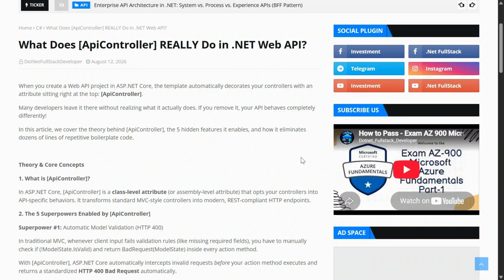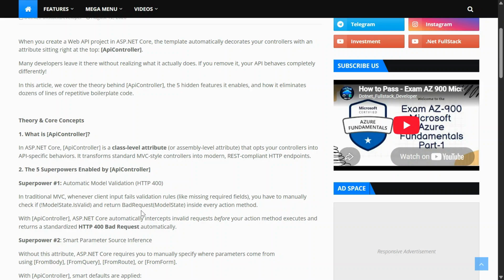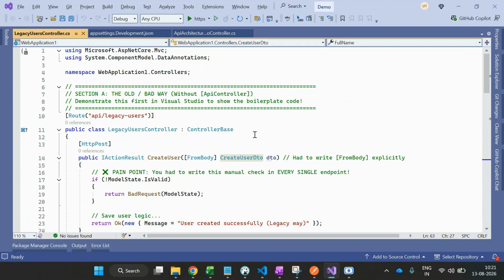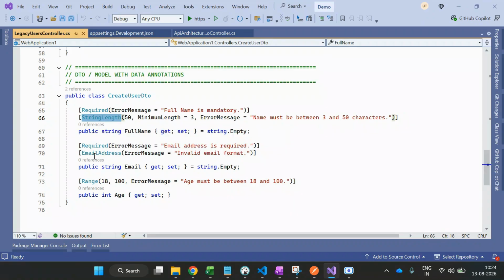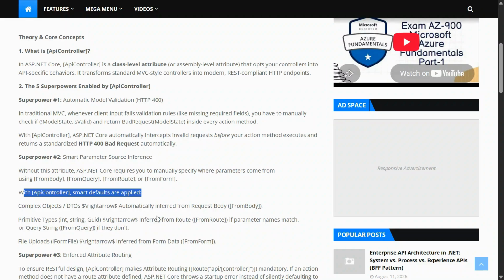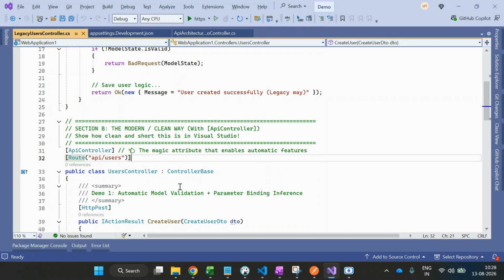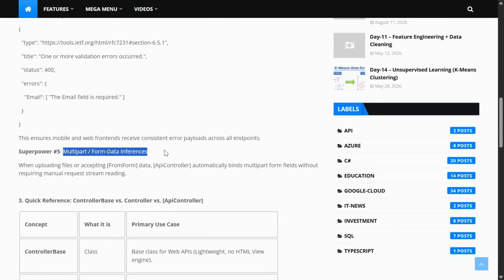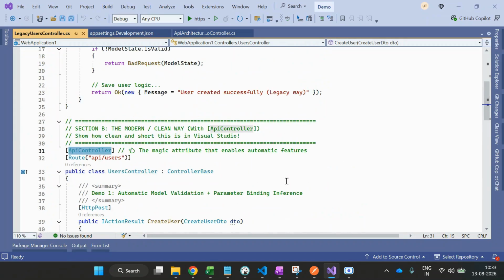What Does [ApiController] REALLY Do in .NET? (Stop Ignoring It!) | Why You MUST Use | Need to Know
What Does [ApiController] REALLY Do in .NET? (Stop Ignoring It!) | Everything You Need to Know About [ApiController] in ASP.NET Core Web API | Why You MUST Use [ApiController] in ASP.NET Core (.NET 8/9 Guide)

Ever wondered what the [ApiController] attribute actually does in ASP.NET Core Web API? In this video, we break down why this small attribute is essential for every .NET full-stack developer.

We cover:
1️⃣ Automatic Model Validation (No more if (!ModelState.IsValid) checks!)
2️⃣ Parameter Source Inference ([FromBody], [FromQuery], [FromRoute] rules)
3️⃣ Mandatory Attribute Routing for RESTful APIs
4️⃣ Standardized RFC 7807 ProblemDetails Error Responses
5️⃣ ControllerBase vs Controller vs [ApiController]

⏰ Timestamps:
0:00 - Introduction & The Question
1:15 - Feature 1: Automatic Model State Validation
3:30 - Feature 2: Smart Parameter Binding Inference
5:30 - Feature 3 & 4: Attribute Routing & ProblemDetails
7:00 - ControllerBase vs Controller vs [ApiController]
8:30 - Summary & Best Practices